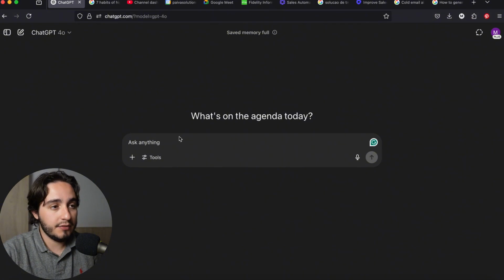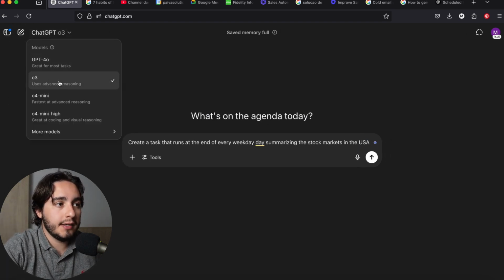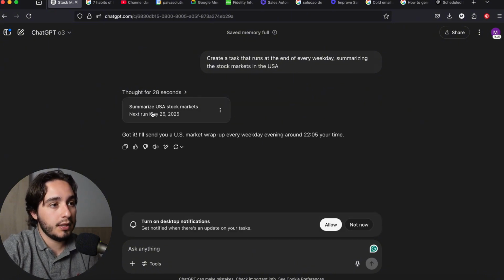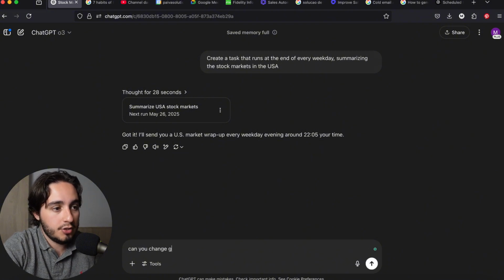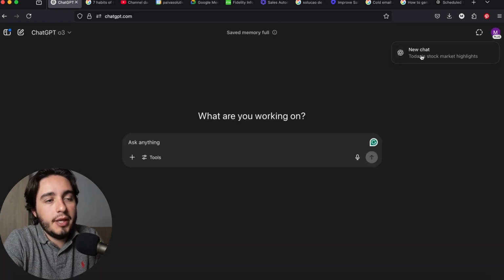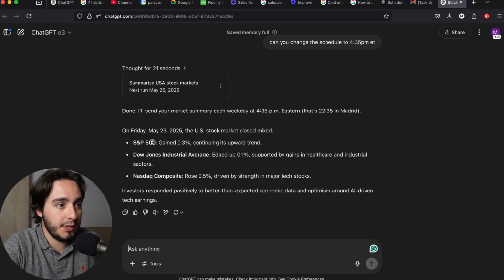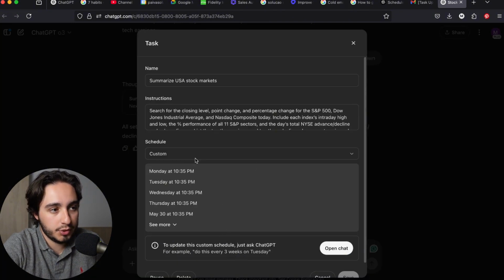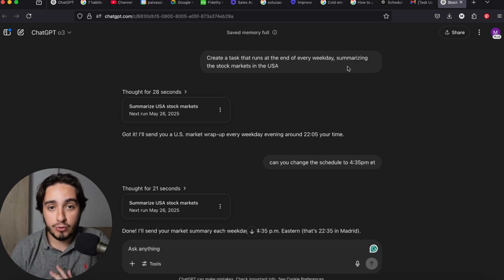I Almost Ignored ChatGPT Tasks… Big Mistake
Here is how to use ChatGPT tasks to create accountability and automate repetitive tasks. Stop wasting time manually creating client reports, and start using this AI assistant to buy back your time. This is how you use ChatGPT as an entrepreneur

Chapters
00:00 Intro
00:30 What are ChatGPT tasks
1:00 Create a new task
2:40 Change the schedule
4:55 Use cases
5:35 Weekly updates
7:10 Daily planning